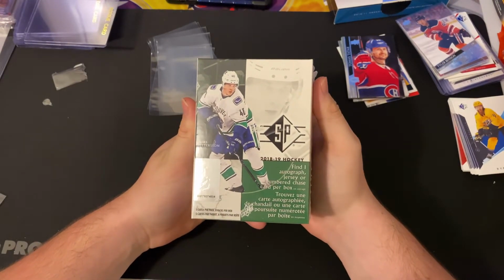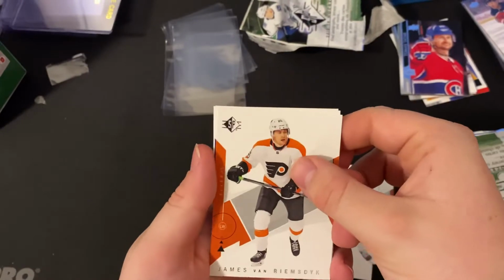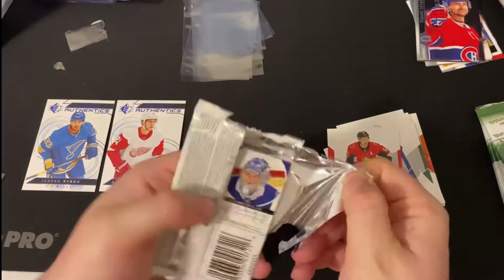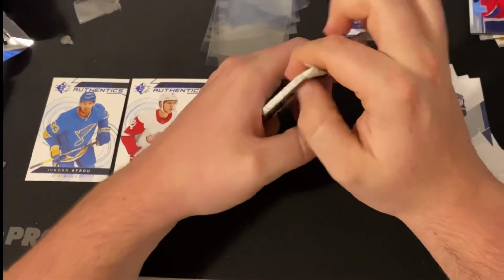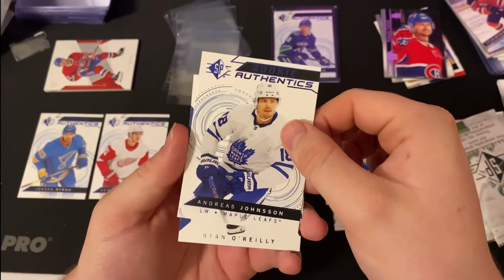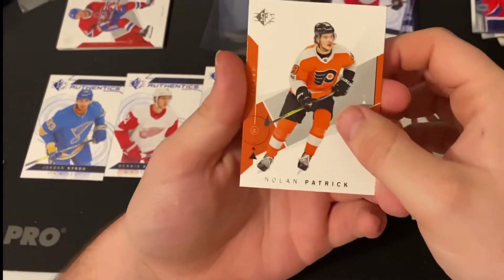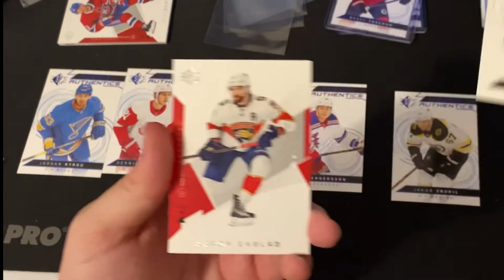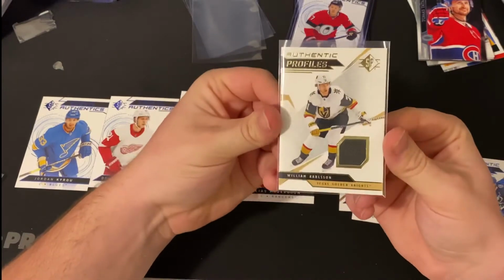SP Authentic 2018-19 Blaster Box Opening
God Bless
Jesus Is The Lord.

Like goal is 5 we can do it !

Thanks

Donate if you want anything thats is donated go right back into content and giveaways!!